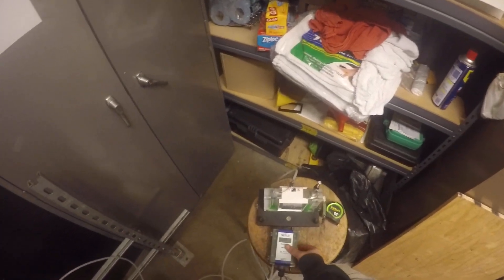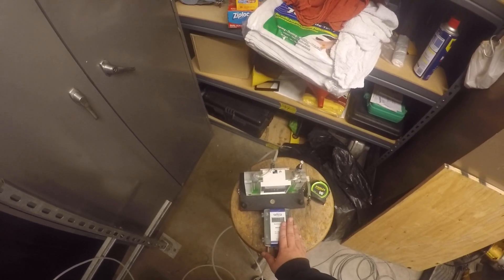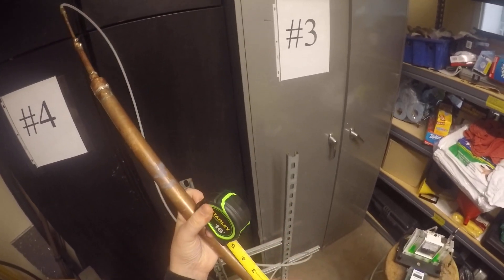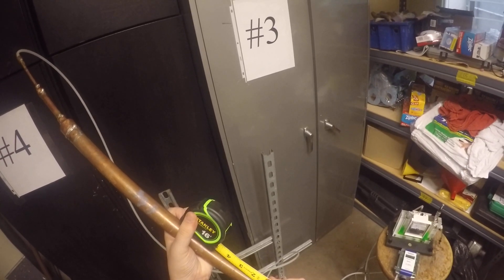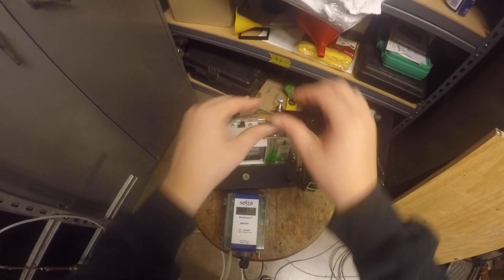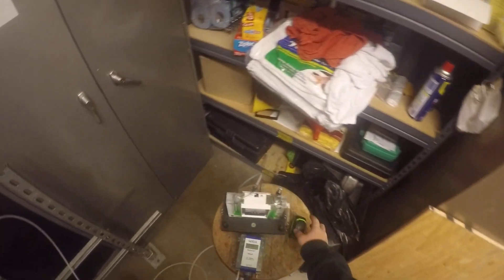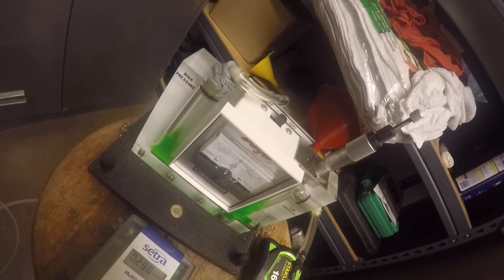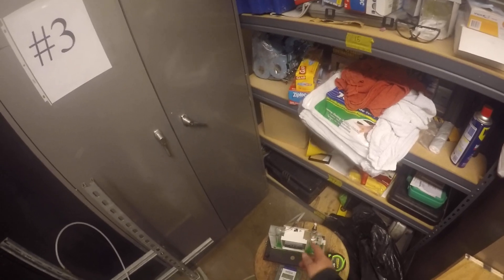Delta Pressure Transducer Calibration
How to calibrate a DeltaP sensor using water head.